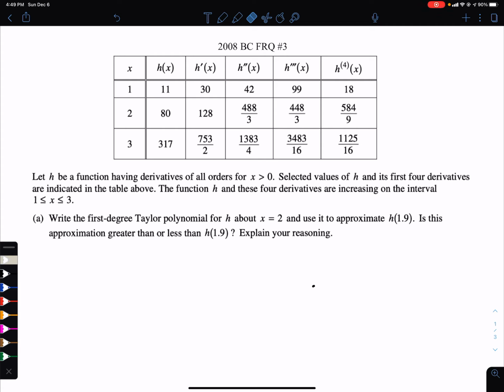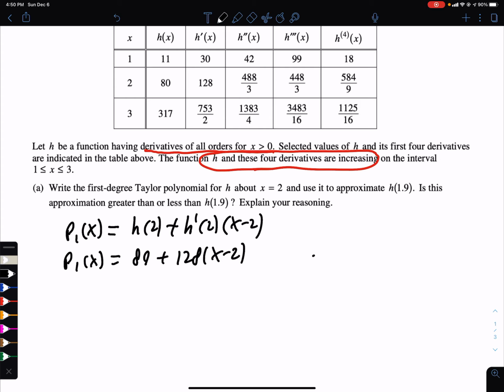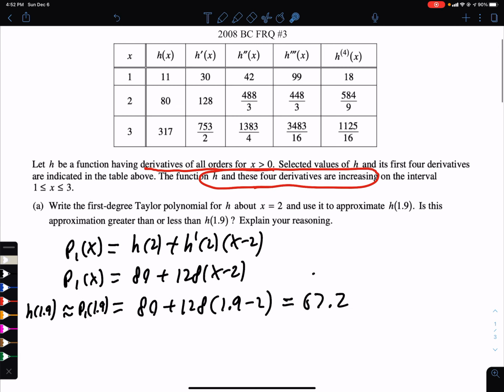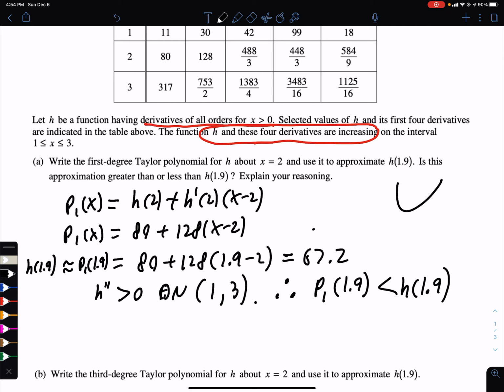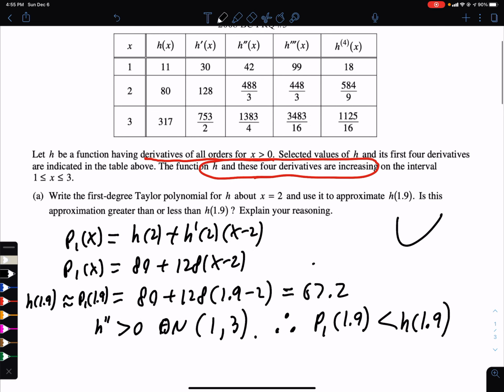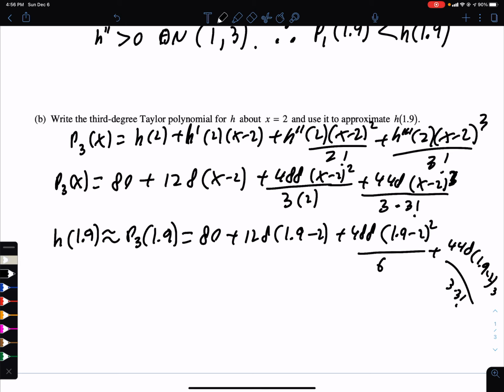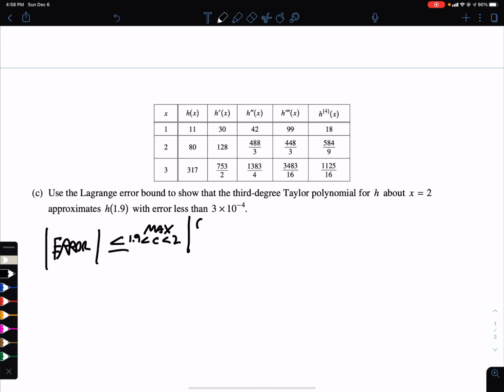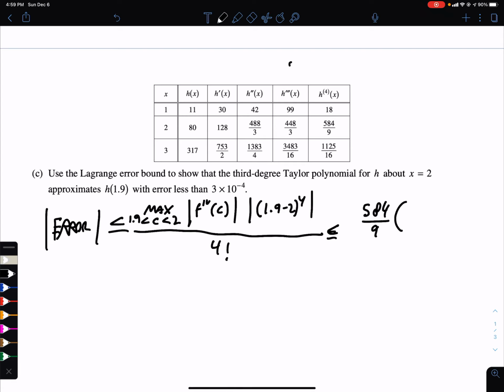2008 #3 FRQ BC